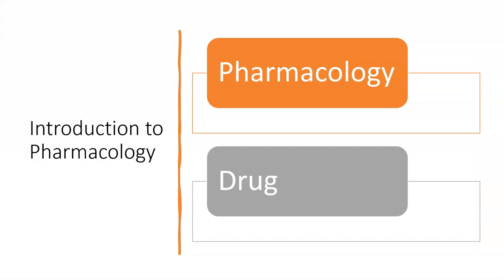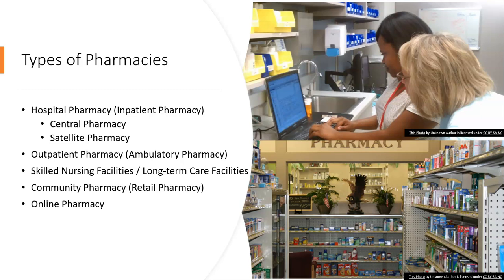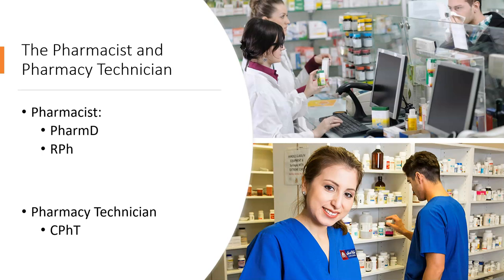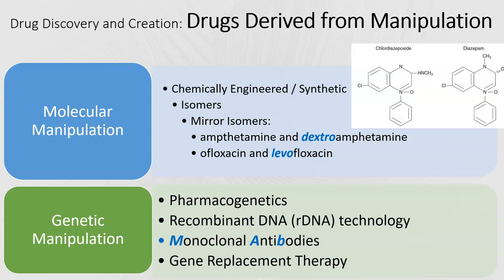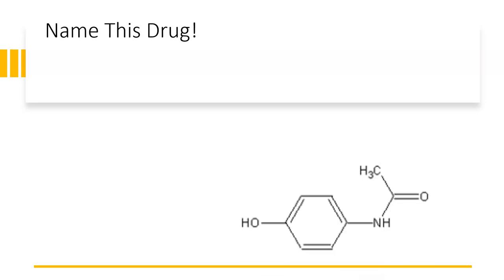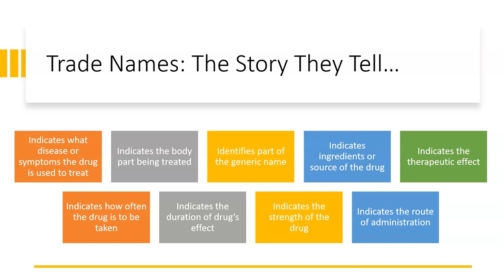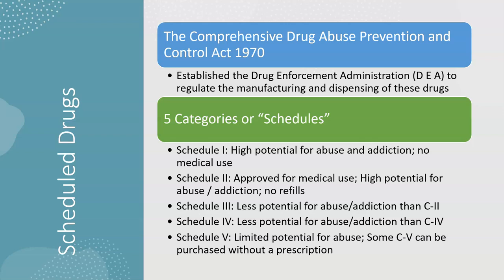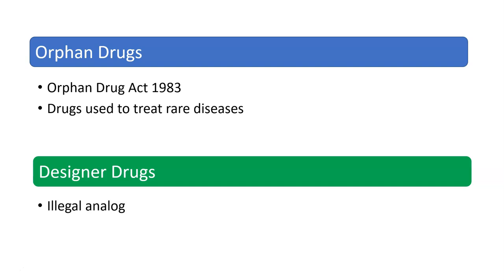HESC 114 Ch 1 Intro to Pharmacology (to view)